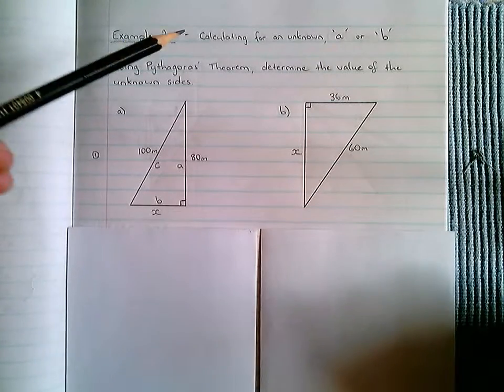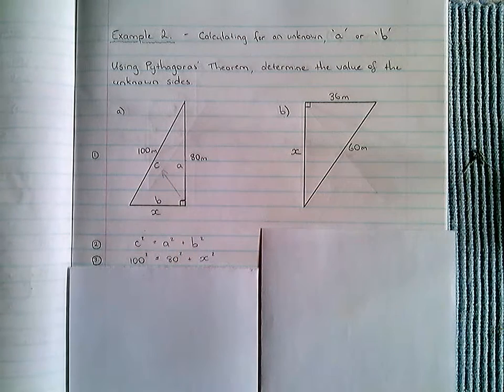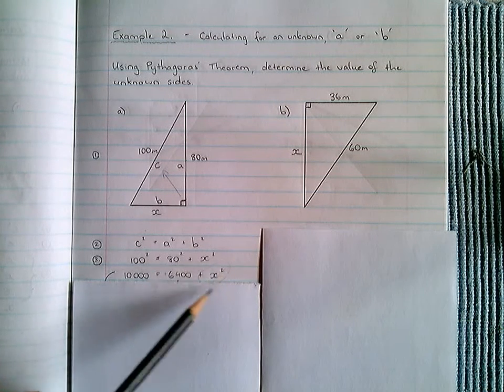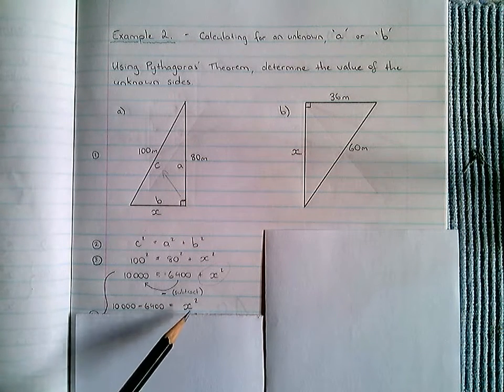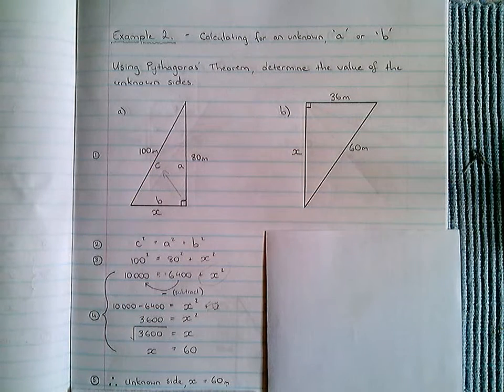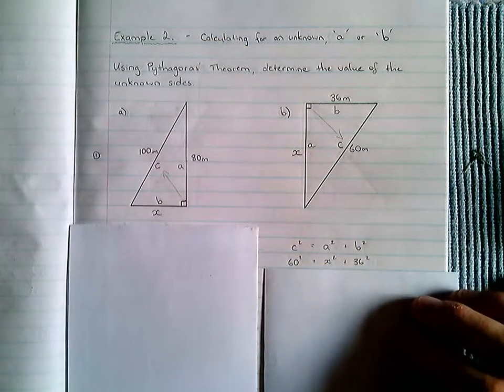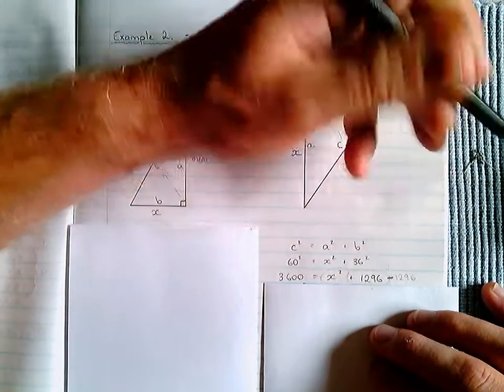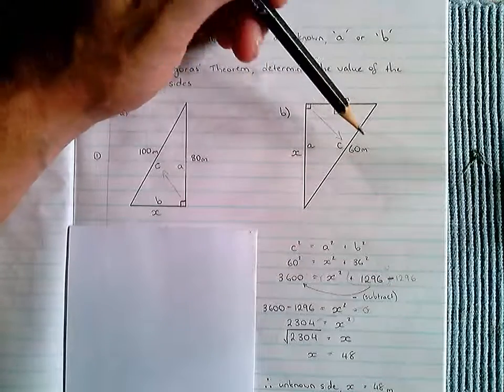Pythagoras - Example 2 (Unknown 'a' and 'b')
Calculating an unknown side, 'a' or 'b' using Pythagoras' Theorem